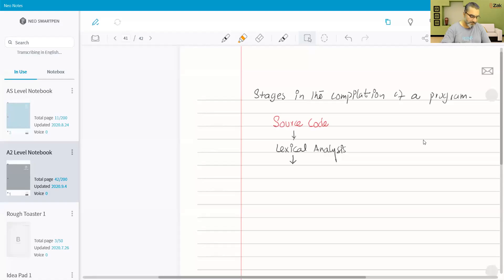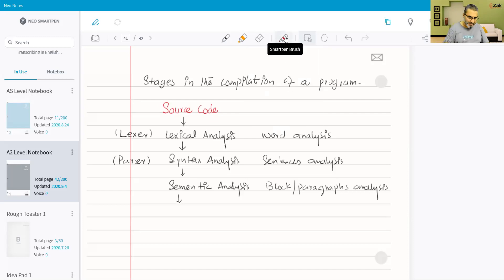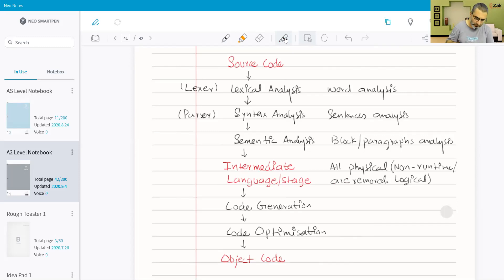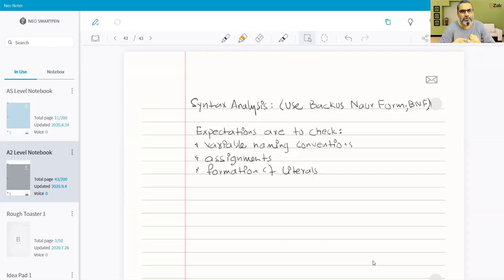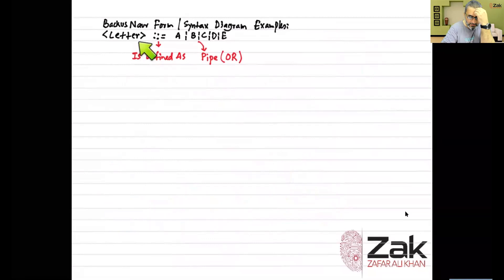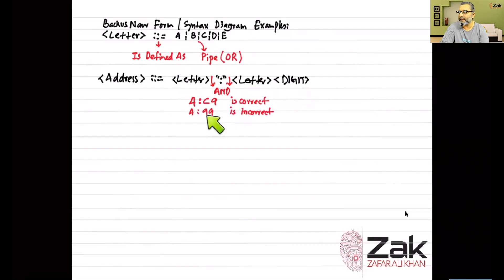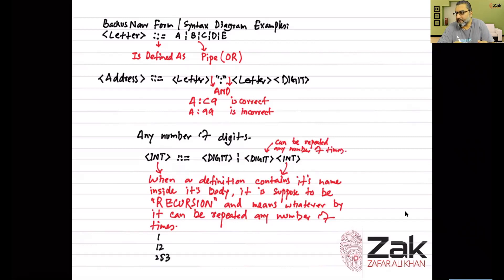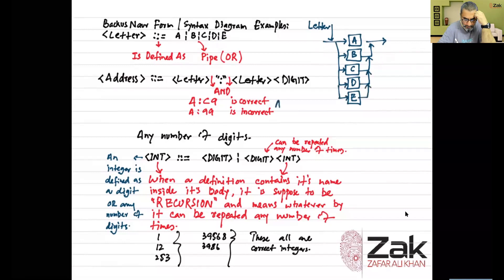Backus Naur Form (BNF) | Syntax Analysis | Parser | A Level | By ZAK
Show understanding of how the grammar of a language can be expressed using syntax diagrams or Backus-Naur Form (BNF) notation.